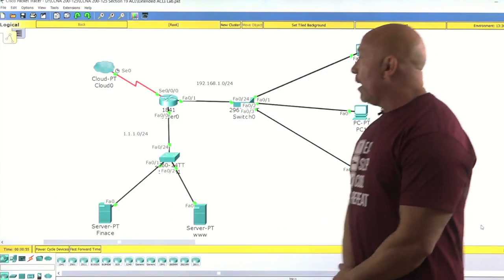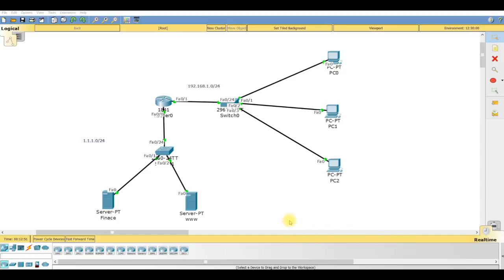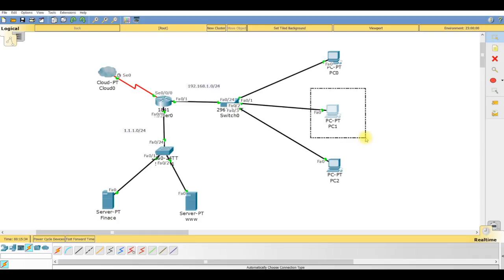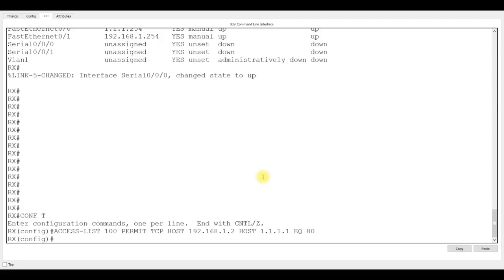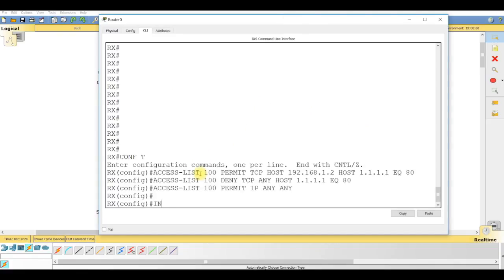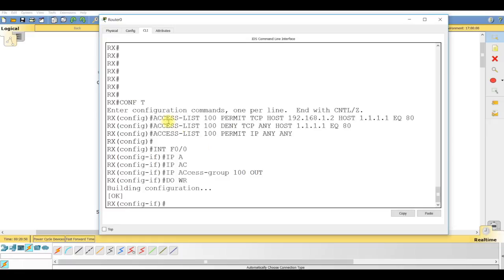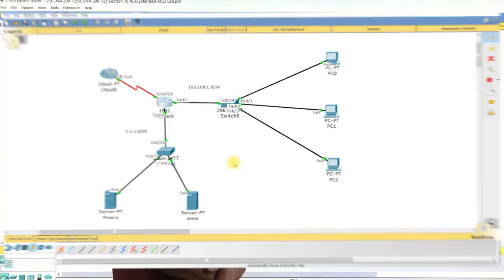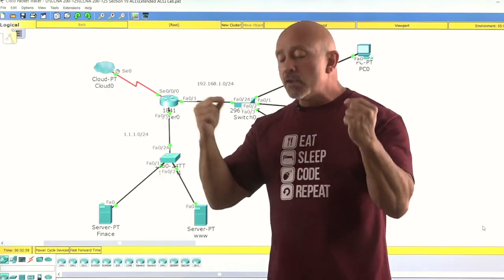S19L102 Extended ACL Configuration